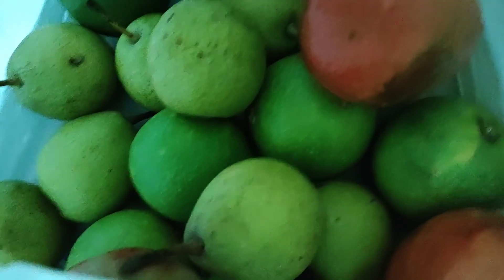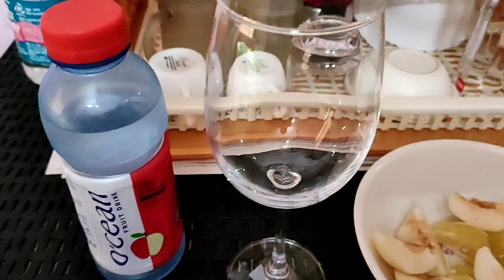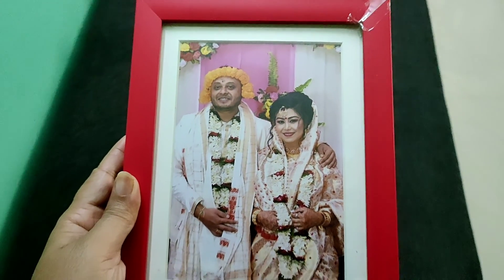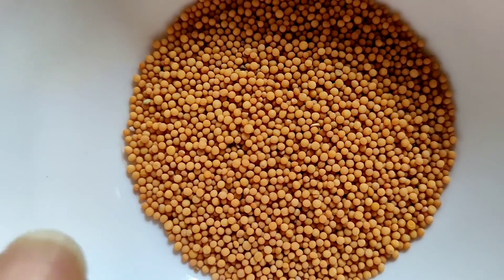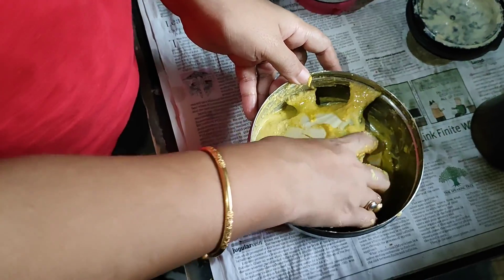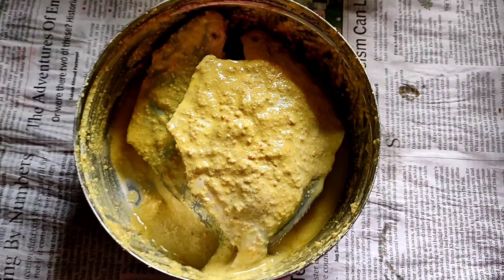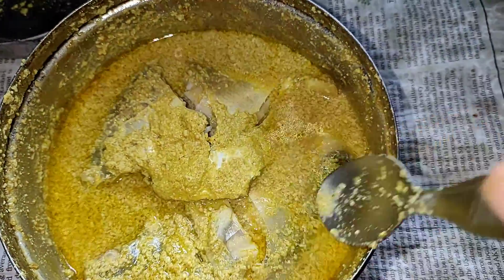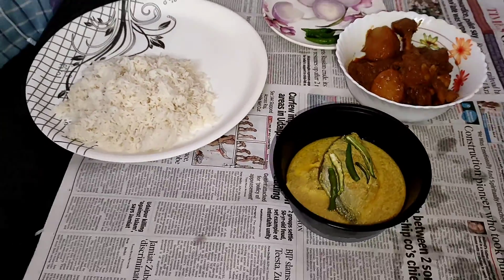Steamed Pomfret Fish || পমফ্ৰেট মাছ ভাপত দিয়া || Flavoured O'cean Water || Daily Life Vlog ♥️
This is a daily life vlog includes food, daily lifestyle, travel, cooking, shopping etc. steamedfish dailyvlog vlog dailylife food lifestyle travel cooking #